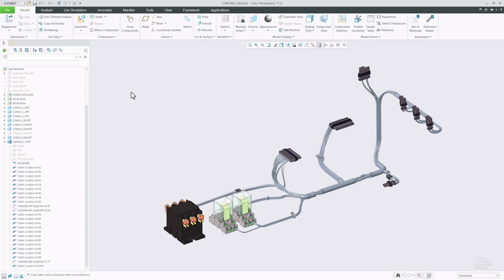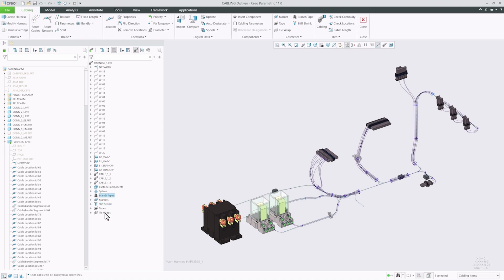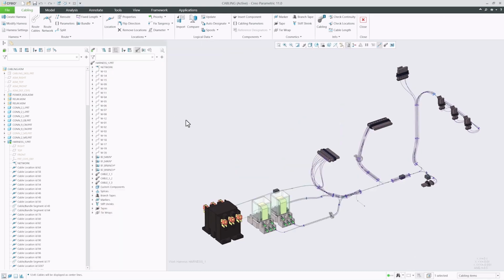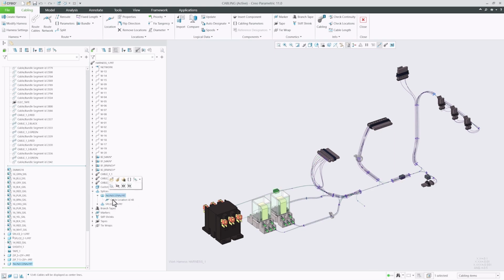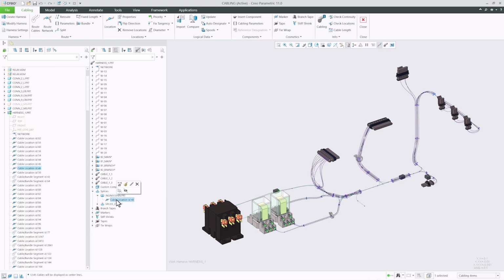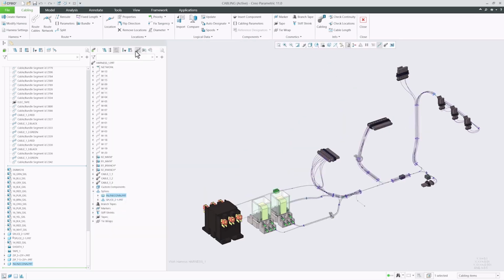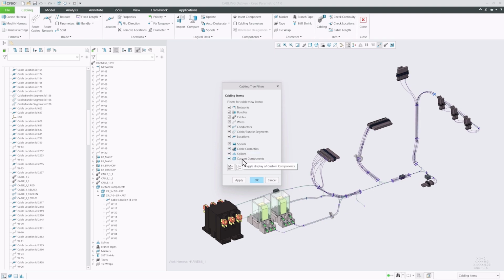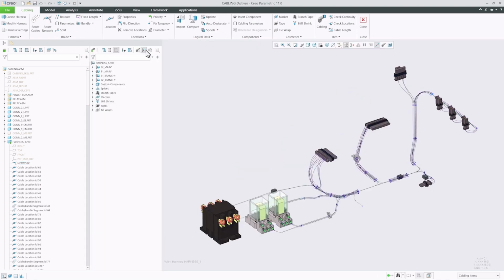Cabling Tree Enhancements | Creo 11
) has been improved in Creo 11 to show more details and information about the harness structure, with the addition of Custom Components, Splices, In-line Connectors, and Cosmetic Features that were previously hidden. This gives you more insight into your harness structure.

Get a high level overview of what's in Creo 11 by reading